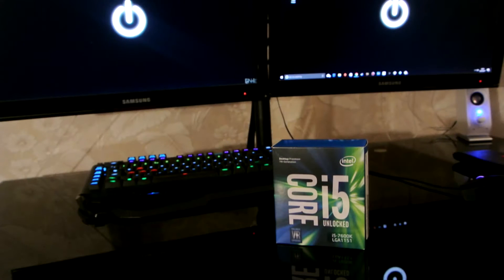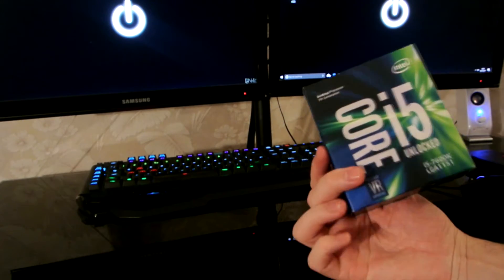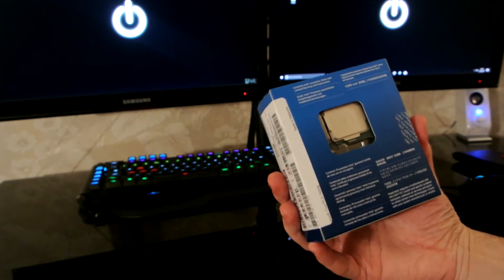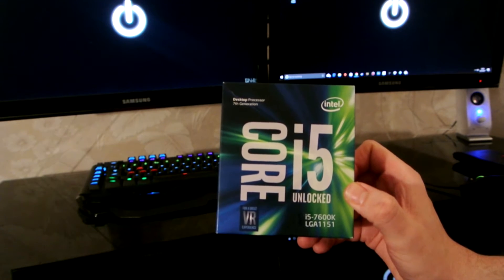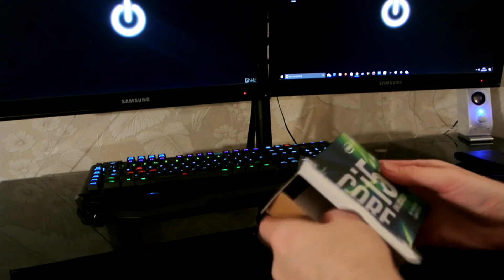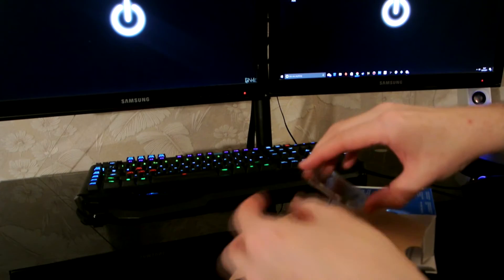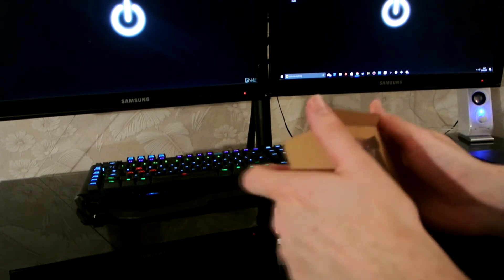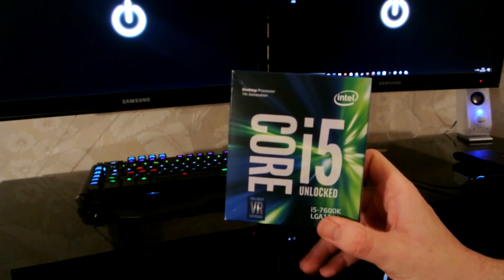Intel Core i5 7600K Kaby Lake CPU - New PC Build preview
Hello Guys !

Welcome to a little sneak peak into a new PC build ill be doing.

First up is the Intel Core i5 7600K Unlocked Kaby Lake Desktop Processor/CPU. bought from SCAN.co.uk link below, building cpFATboy's new pc.

Hope you enjoy guys and check out the build video.

Intel Core i5 7600K, S 1151, Kaby Lake, Quad Core, 4 Thread, 3.8GHz, 4.2GHz Turbo, 6MB Cache, 1150MHz GPU, 91W, CPU, Box